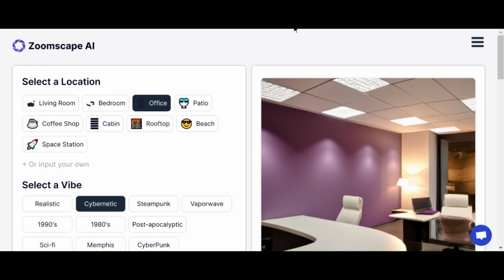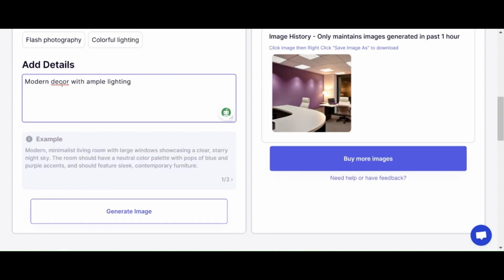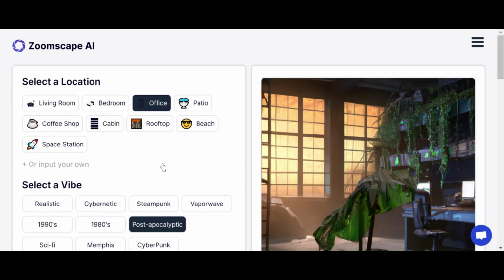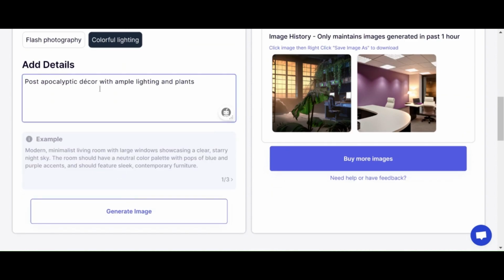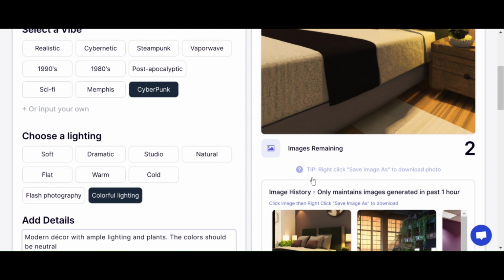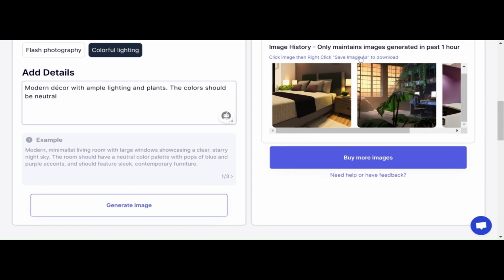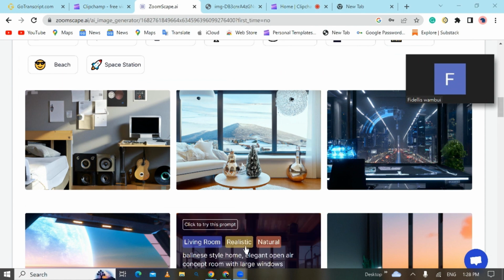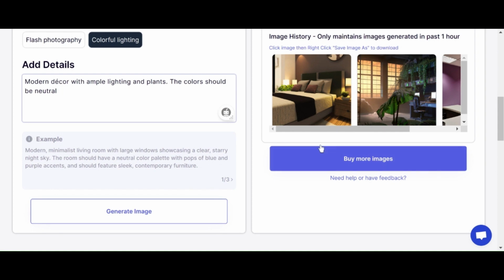FIX YOUR ZOOM BACKGROUND WITH ZOOM.AI (2023)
Zoom.ai's Background Maker is a feature that allows users to create custom virtual backgrounds for their Zoom meetings. Some benefits of using Zoom.ai's Background Maker include:

Personalization: With Zoom.ai's Background Maker, you can customize your virtual background to reflect your personality or brand. This can help make your meetings more engaging and memorable.

Professionalism: Zoom.ai's Background Maker includes a range of professional-looking backgrounds that can help you create a more polished and professional image during your meetings.

Privacy: If you work from home or in a busy office, using a virtual background can help you maintain your privacy and reduce distractions during your meetings.

Aesthetics: Zoom.ai's Background Maker includes a variety of visually appealing backgrounds that can help make your meetings more visually interesting and engaging.

Easy to use: Zoom.ai's Background Maker is easy to use, even for people with limited design experience. You can choose from a range of pre-designed backgrounds, or create your own custom background using the built-in tools.